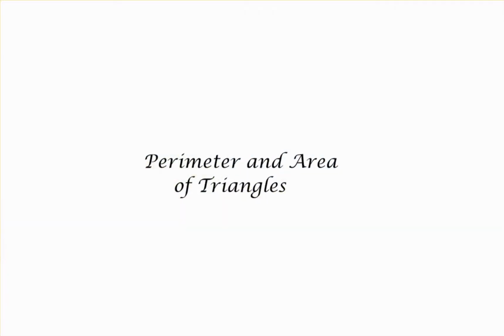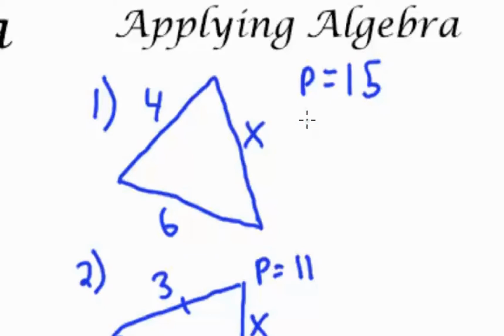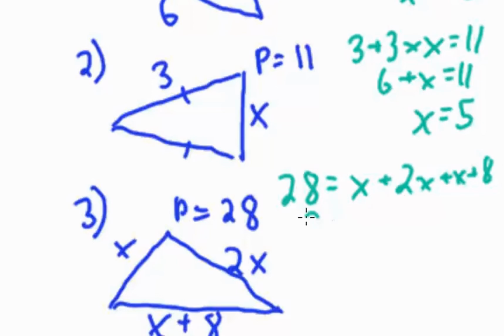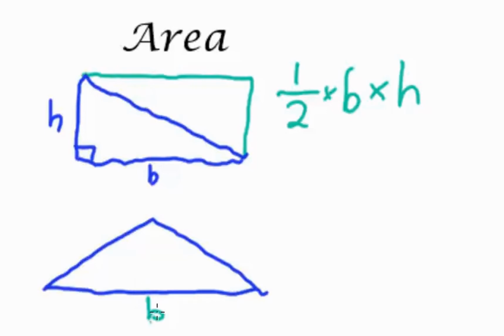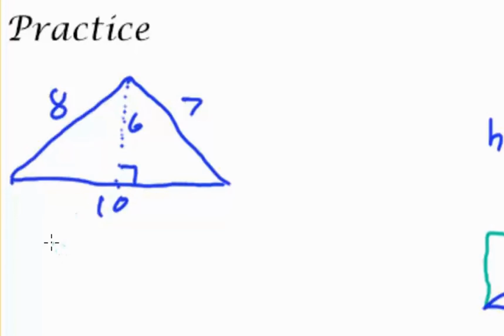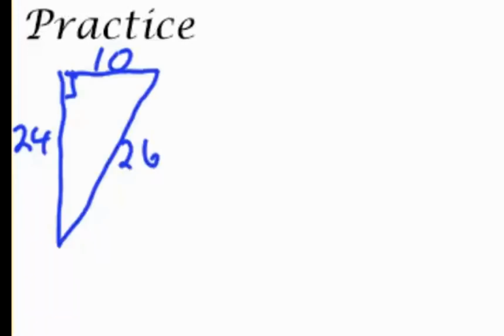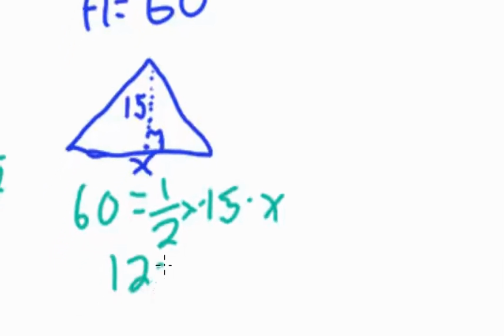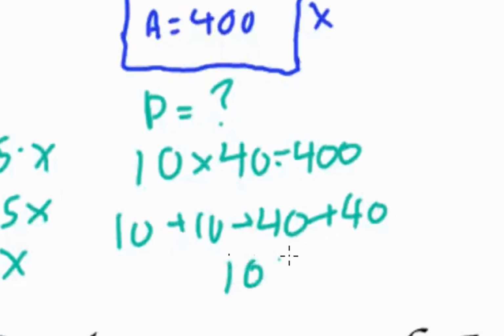Triangle Perimeter and Area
In this lesson we will learn learn about perimeter and area and how to apply both in math problems and real world problems.